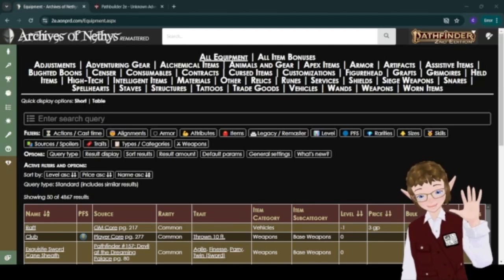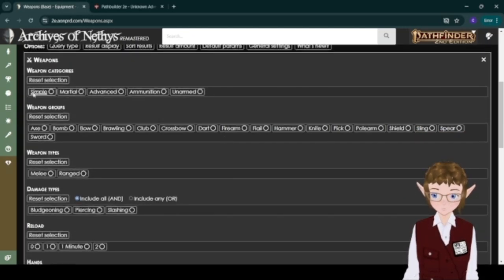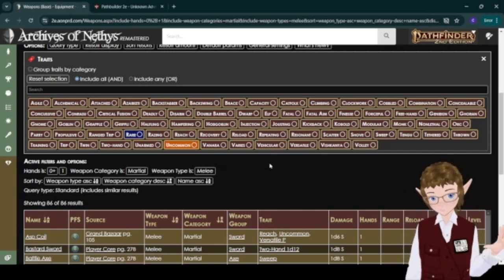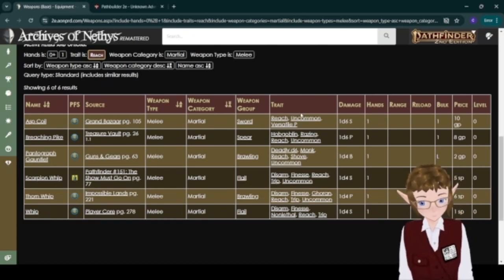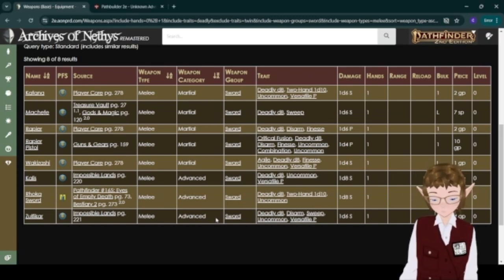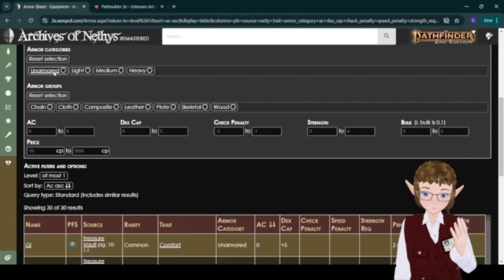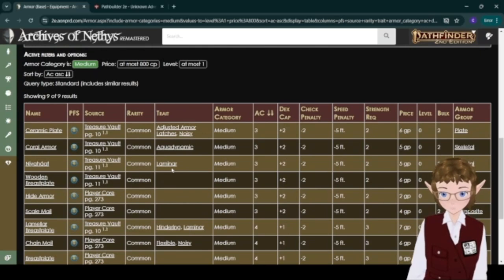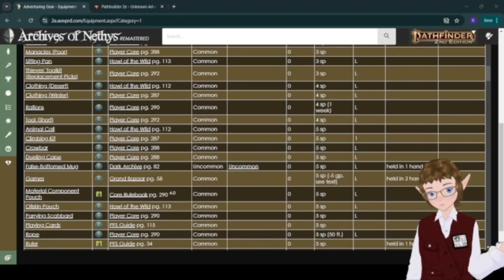Selecting Your Equipment in Pathfinder Second Edition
A common question I've seen in the Pathfinder community is how to go about selecting your character's equipment. In this video, I explain how to use Archives of Nethys, the free Pathfinder encyclopedia, to assist you in equiping your character.